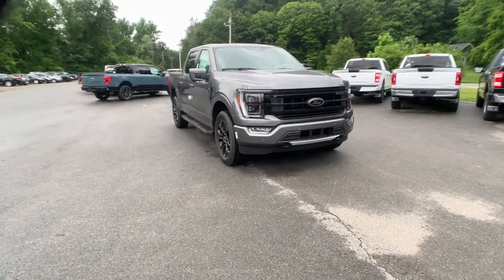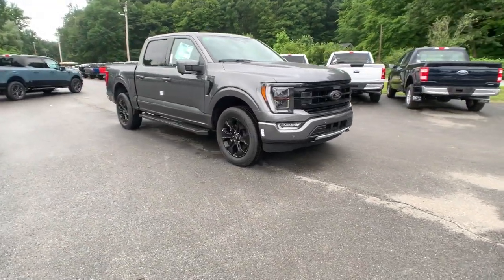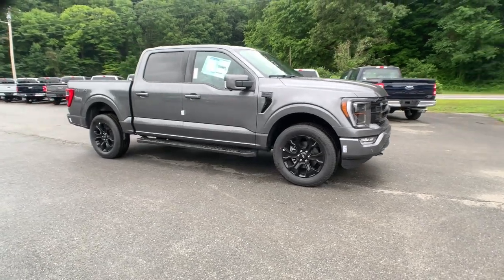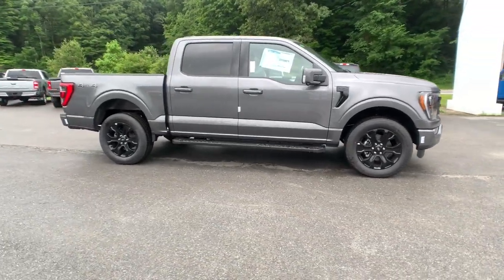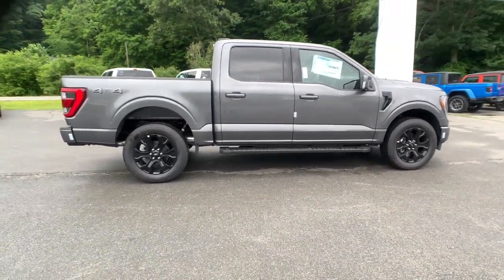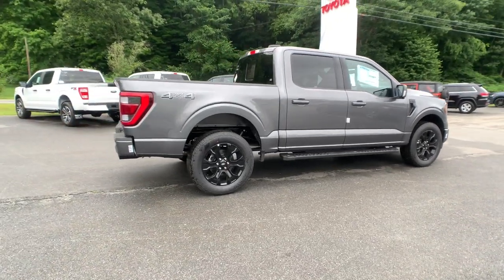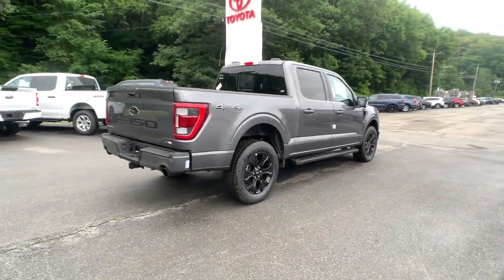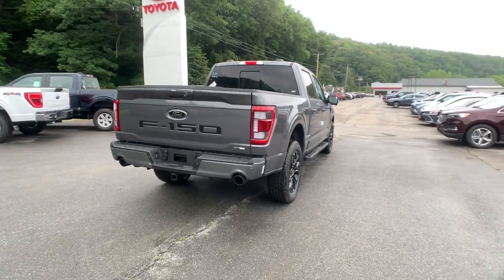2023 Ford F-150 Bellows Falls, Keene, Brattleboro, Claremont, Greenfield F5107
Carbonized Gray Metallic New 2023 Ford F-150 LARIAT available in 6896 US-5, Westminster, Vermont at Faiths Toyota Ford. Servicing the Bellows Falls, Keene, Brattleboro, Claremont, Greenfield, VT area.

2023 Ford F-150 LARIAT 3.31 Axle Ratio GVWR: 7150 lbs Payload Package Electronic Transfer Case Automatic Full-Time Four-Wheel Drive 70-Amp/Hr 610CCA Maintenance-Free Battery w/Run Down Protection 200 Amp Alternator Towing Equipment -inc: Trailer Sway Control Class IV Trailer Hitch Receiver -inc: towing capability up to TBD lbs on 3.3L V6 PFDI engine (99B) and 2.7L EcoBoost engine (99P) or up to TBD lbs on 3.5L EcoBoost engine (998) and 5.0L V8 engine (995) 7/4-pin connector class IV trailer hitch receiver smart trailer tow connector ( BLIS w/trailer tow coverage where BLIS is available) 2135# Maximum Payload HD Shock Absorbers Front Anti-Roll Bar Electric Power-Assist Speed-Sensing Steering 26 Gal. Fuel Tank Single Stainless Steel Exhaust w/Chrome Tailpipe Finisher Double Wishbone Front Suspension w/Coil Springs Solid Axle Rear Suspension w/Leaf Springs 4-Wheel Disc Brakes w/4-Wheel ABS Front And Rear Vented Discs Brake Assist Hill Hold Control and Electric Parking Brake Regular Box Style Steel Spare Wheel Clearcoat Paint Chrome Rear Step Bumper Chrome Front Bumper w/Body-Colored Rub Strip/Fascia Accent and 2 Tow Hooks Black Side Windows Trim Chrome door handles Power Rear Window w/Defroster Deep Tinted Glass Aluminum Panels Chrome grille Tailgate Rear Cargo Access Cargo Lamp w/High Mount Stop Light Front Fog Lamps Headlights-Automatic Highbeams LED Brakelights Radio w/Seek-Scan Clock Speed Compensated Volume Control and Radio Data System Fixed Antenna 60-40 Folding Split-Bench Front Facing Fold-Up Cushion Rear Seat FordPass Connect 4G Mobile Hotspot Internet Access Illuminated Front Cupholder Remote Releases -Inc: Keyfob Cargo Access Garage Door Transmitter Cruise Control w/Steering Wheel Controls Dual Zone Front Automatic Air Conditioning HVAC -inc: Underseat Ducts and Console Ducts Interior Trim -inc: Metal-Look Instrument Panel Insert Cabback Insulator Metal-Look Door Panel Insert Metal-Look Console Insert and Chrome/Metal-Look Interior Accents Leather/Chrome Gear Shifter Material Day-Night Auto-Dimming Rearview Mirror Driver And Passenger Visor Vanity Mirrors w/Driver And Passenger Illumination Mini Overhead Console w/Storage 1 12V DC Power Outlet and 3 120V AC Power Outlets Instrument Panel Bin Dashboard Storage Interior Concealed Storage Driver / Passenger And Rear Door Bins and 2nd Row Underseat Storage Delayed Accessory Power Power Adjustable Pedals Outside Temp Gauge Redundant Digital Speedometer Digital/Analog Appearance 2 Seatback Storage Pockets Manual Adjustable Front Head Restraints and Manual Adjustable Rear Head Restraints Rear center armrest 1 12V DC Power Outlet and 3 120V AC Power Outlets Dual Stage Driver And Passenger Seat-Mounted Side Airbags Pre-Collision Assist with Automatic Emergency Braking (AEB) Collision Mitigation-Rear BLIS with Trailer Tow Coverage Blind Spot Tire Specific Low Tire Pressure Warning Dual Stage Driver And Passenger Front Airbags Mykey System -inc: Top Speed Limiter Audio Volume Limiter Early Low Fuel Warning Programmable Sound Chimes and Beltminder w/Audio Mute Safety Canopy System Curtain 1st And 2nd Row Airbags Rear child safety locks Faiths Toyota Ford Westminster VT 05158
3.31 Axle Ratio|GVWR: 7,150 lbs Payload Package|50 State Emissions|Electronic Transfer Case|Automatic Full-Time Four-Wheel Drive|70-Amp/Hr 610CCA Maintenance-Free Battery w/Run Down Protection|200 Amp Alternator|Towing Equipment -inc: Trailer Sway Control|Class IV Trailer Hitch Receiver -inc: towing capability up to TBD lbs, on 3.3L V6 PFDI engine (99B) and 2.7L EcoBoost engine (99P) or up to TBD lbs, on 3.5L EcoBoost engine (998) and 5.0L V8 engine (995), 7/4-pin connector, class IV trailer hitch receiver, smart trailer tow connector ( BLIS w/trailer tow coverage where BLIS is available)|2135# Maximum Payload|HD Shock Absorbers|Front Anti-Roll Bar|Electric Power-Assist Speed-Sensing Steering|26 Gal. Fuel Tank|Single Stainless Steel Exhaust w/Chrome Tailpipe Finisher|Auto Locking Hubs|Double Wishbone Front Suspension w/Coil Springs|Solid Axle Rear Suspension w/Leaf Springs|4-Wheel Disc Brakes w/4-Wheel ABS, Front And Rear Vented Discs, Brake Assist, Hill Hold Control and Electric Parking Brake|Regular Box Style|Steel Spare Wheel|Clearcoat Paint|Chrome Rear Step Bumper|Chrome Front Bumper w/Body-Colored Rub Strip/Fascia Accent and 2 Tow Hooks|Black Side Windows Trim|Chrome door handles|Power Rear Window w/Defroster|Deep Tinted Glass|Aluminum Panels|Chrome grill